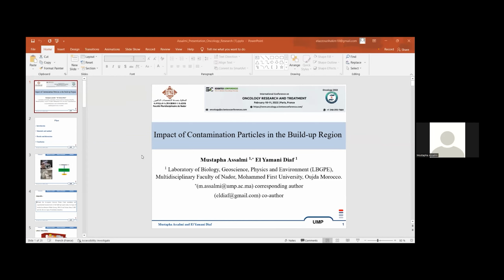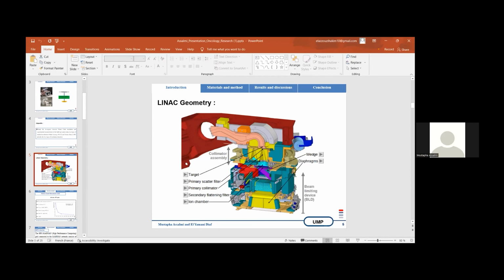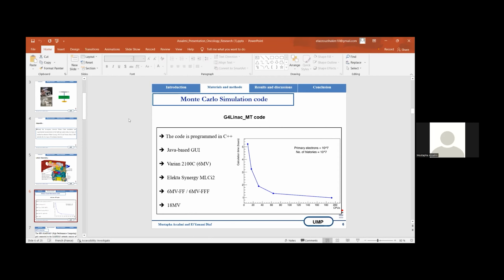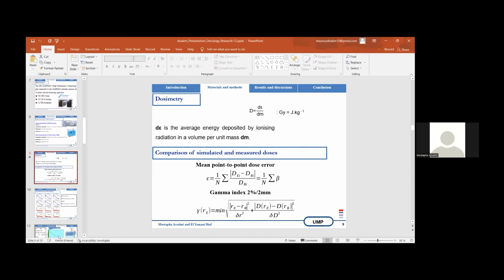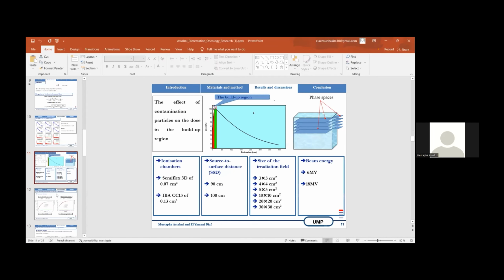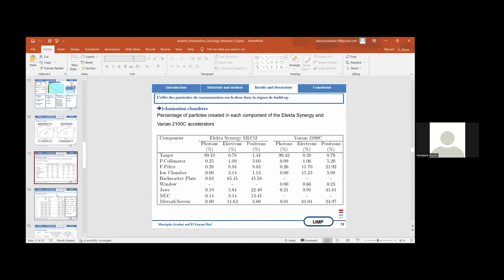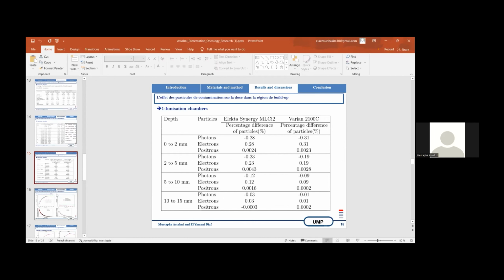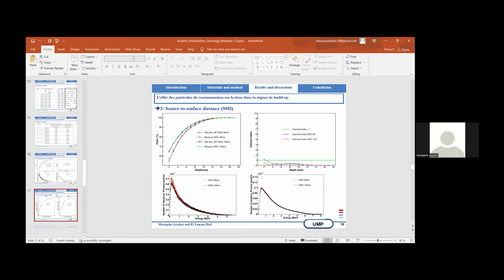Eating disorder and anxiety during Covid-19 pandemic: The Maghrebian experience | Oncology 2022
Presentation Title: Eating disorder and anxiety during Covid-19 pandemic: The Maghrebian experience
Speaker Name: Mustafha Assalmi

Scientex Conferences successfully hosted its first series on the “International Webinar on Oncology Research and Treatment” during February 10, 2022 as per the timing GMT+1. The conference was organized with a theme focused on “The Advancements in Oncology Research and Treatment” and it was a great success where eminent keynote speakers from various universities addressed the gathering.